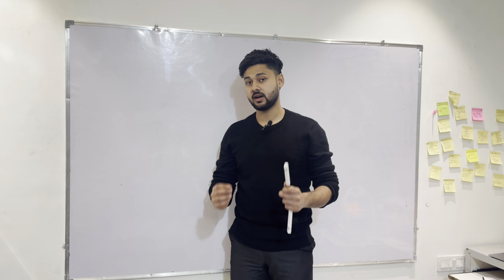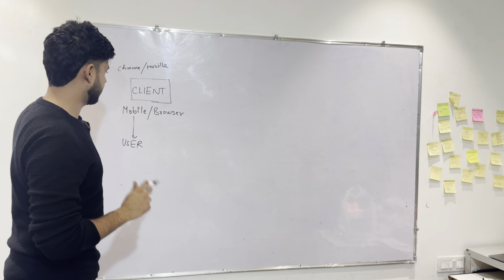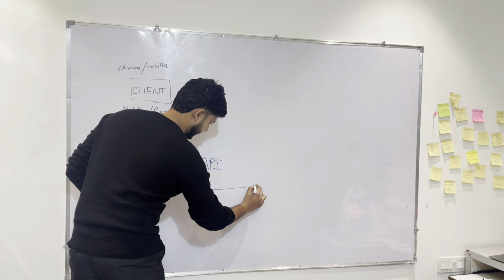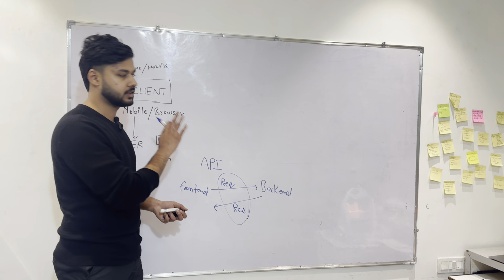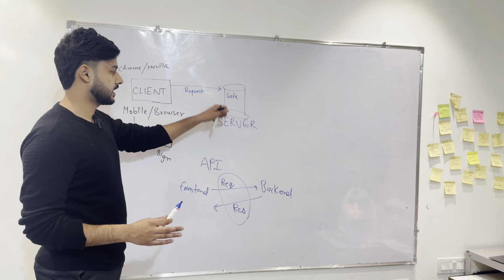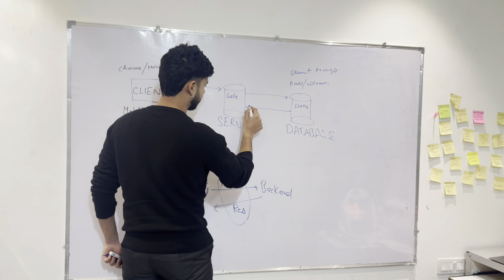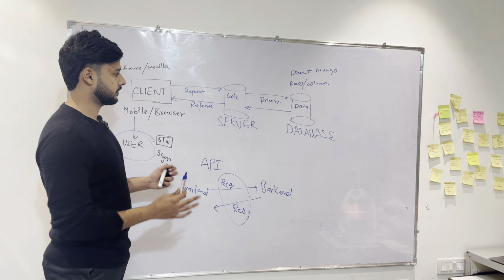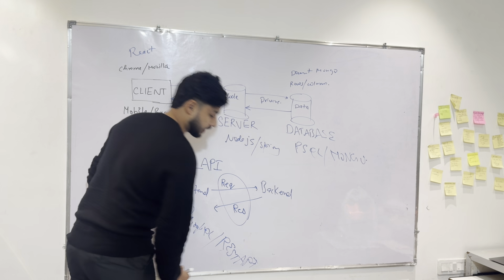How Frontend, Backend & Databases Work (Simple Explanation for Beginners)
In this video, I explain how the frontend, backend, and database work together in a real-world web application from the moment you click a button to the final response.

frontend backend database explained
what is frontend and backend
how websites work
backend vs frontend
system design basics
how database works
web development basics
api explained
how internet works for beginners
web app architecture
frontend backend database workflow